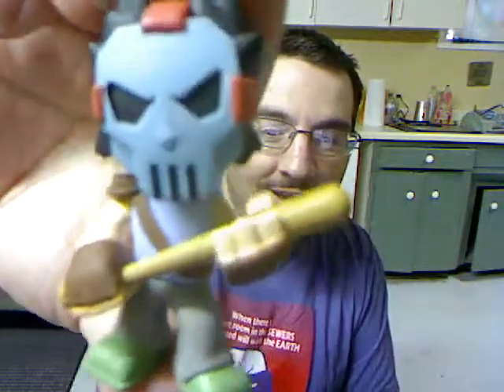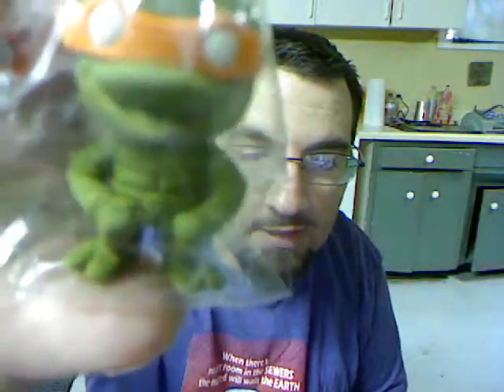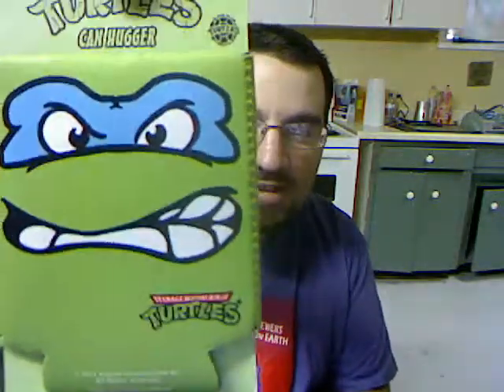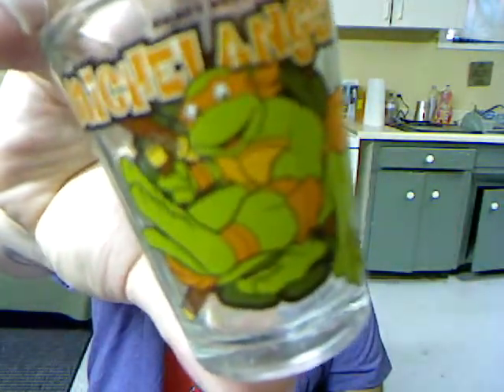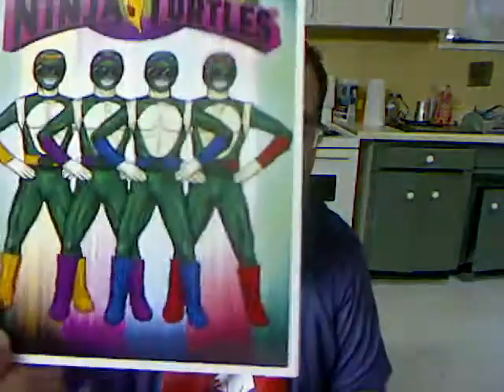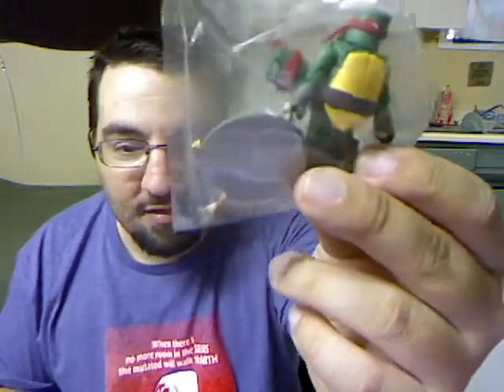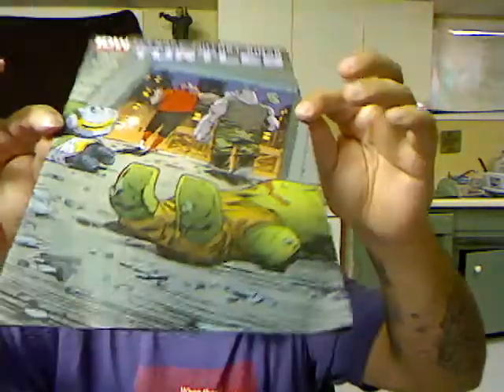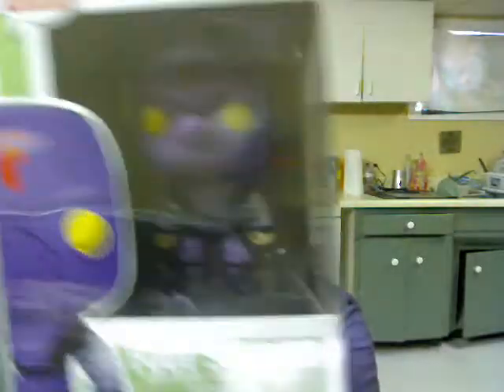COLLECTIBLE GEEK iwia COWABUNGA CACHE UNBOXING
Amazing cache.. First time using Collectible Geek, and definitely not the last..